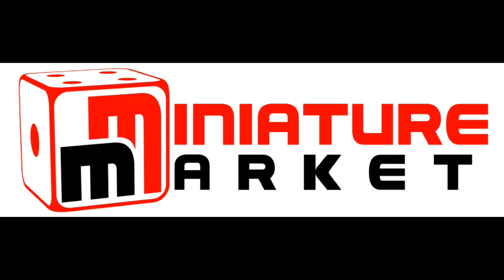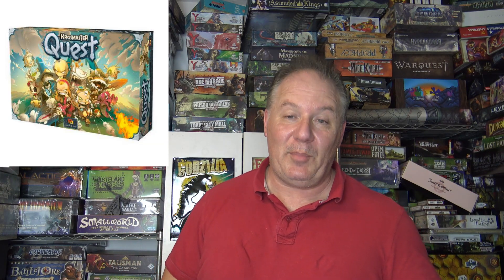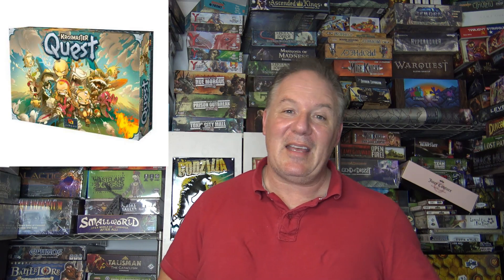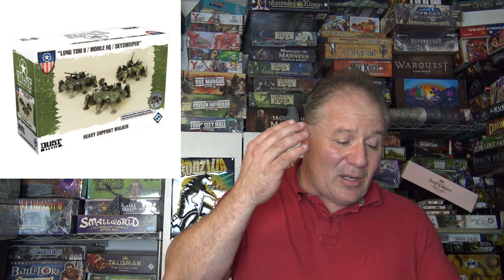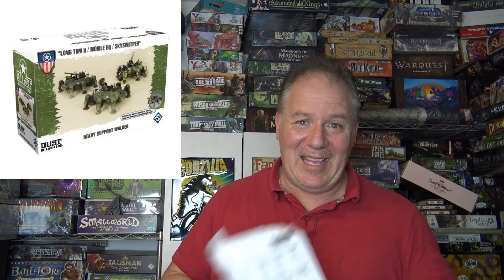Miniature Markets Beat the Heat Sale Preview! Sale Starts May 30th